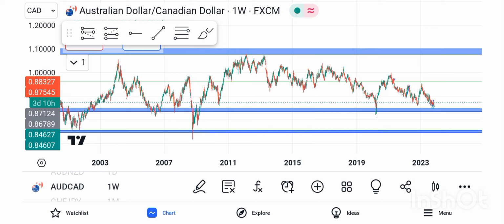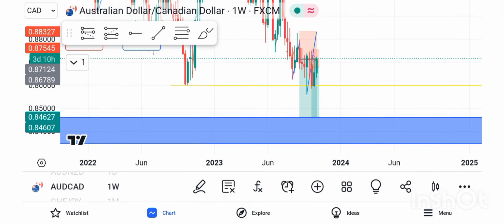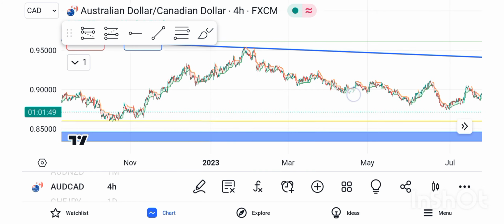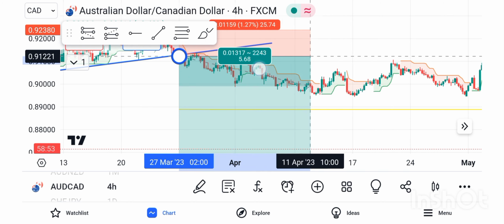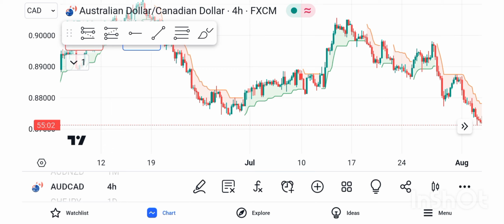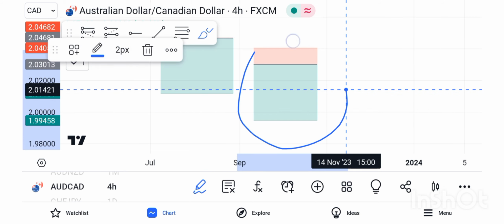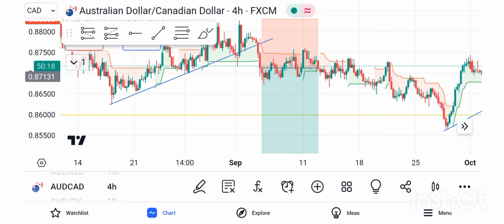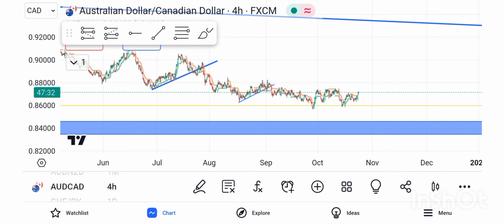HOW TO WIN IN FOREX | AUDCAD ANALYSIS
In this video, we do a detailed analysis on AUDCAD and share hints on how to analyze any chart like a pro. This will also help beginner traders to see the chart the right way.

Don't be left behind.